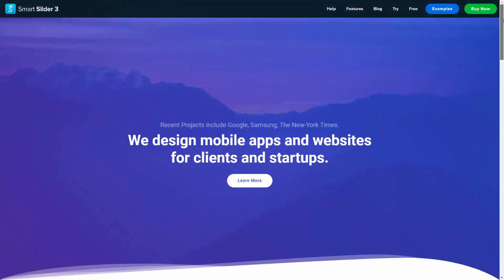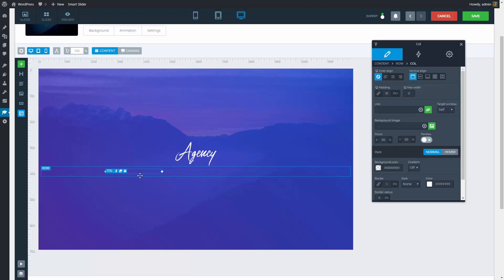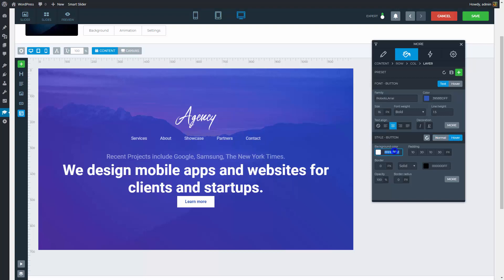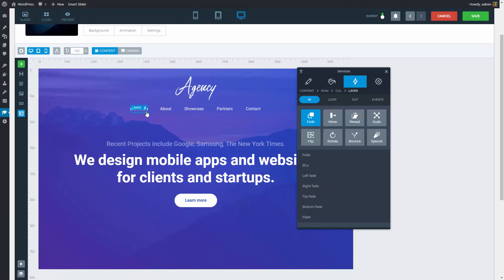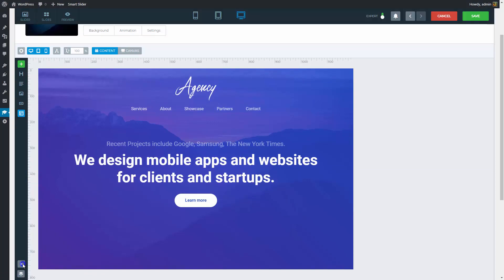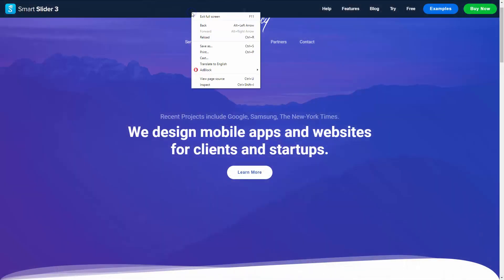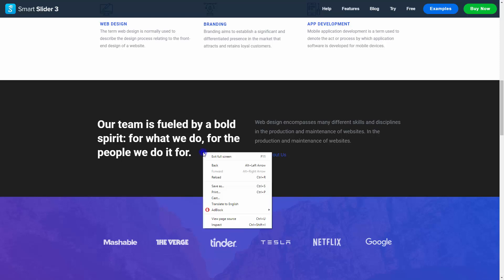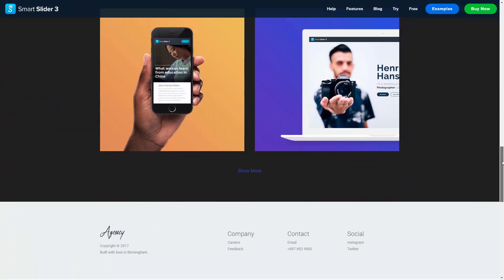Smart Slider 3.3 Pro Tutorial - Agency Landing Page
If you are using WordPress, the world’s most popular CMS, you’ve already got a leg up on creating beautiful landing pages. Why? Because plugins like Smart Slider 3 make it super simple to create stunning, well-optimized landing pages for any type of product, service, or business.